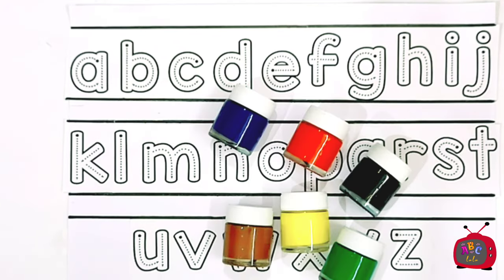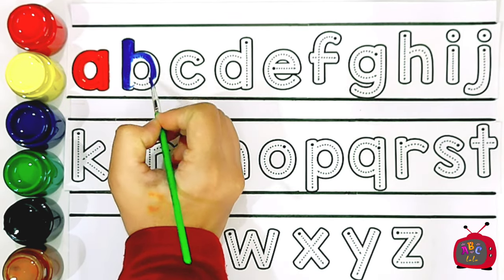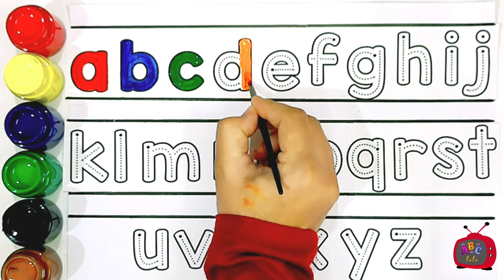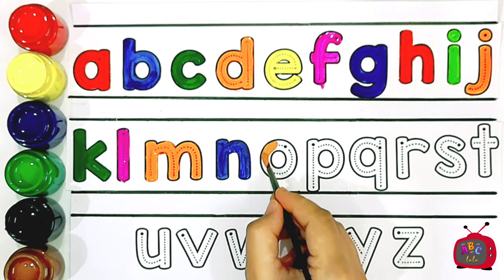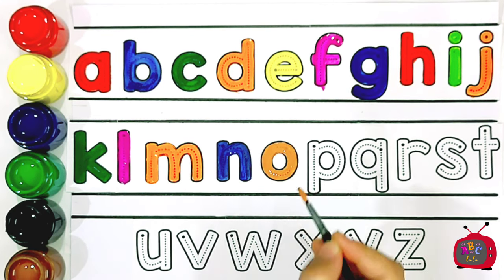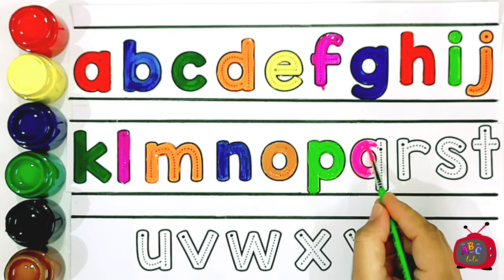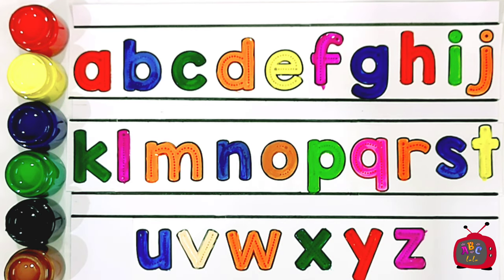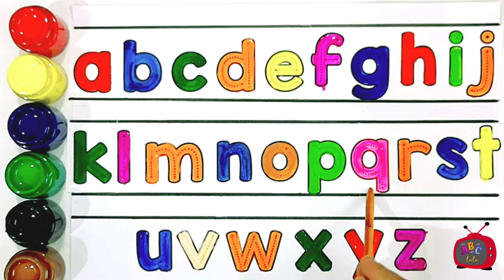Small abc | Write small abcd for kids | Tracing letters | Kids Colouring video | Pre school learning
About the Video-Here we learn and write small abc.

How to learn small alphabet.
How to write small abc.
choti abc kaise likhe
How do you write small abc.
what is small abc called
small abcd likhne ka tareeka
small abcd song
small alphabet letters writing practice
How do you write an ABC in a small letter?
How do you write small letters in R?
How do you write small ABCD Z?
How do you write small ABC in four lines?

Our goal is to help make learning a fun and enjoyable experience for kids and toddlers.

My other videos are also give you opportunity to teach and play in easily to kids and toddlers.

Small alphabets a to z
4 line copy alphabet writing
Small abcd
A to z capital and small letters
Four line writing
small letter a
4-line writing practice
How to write a to z
Small letter j
How to write small a
How to write small letters on keyboard
Big letter abcd

Kids class,Chote bachho ki padhayi, nursery rhymes, toddlers, LKG class, a b c d e f g padhai, a b c d e f g picture

Abcd song
Abcd rhymes
Abcd phonics
Abcd letter learn
Abcd learn video
Abcd for kids
Abcd kids learn
Abcd online classes
Your query-
Abcd for nursery class
Abcd for preschool babies
Abcd for online learning
Abcd A for Apple B for Ball C for Cat D for Dog E for egg F for Fish
Abcd for English learning